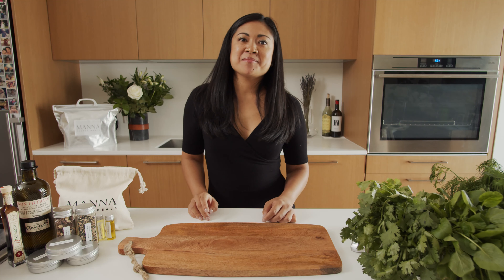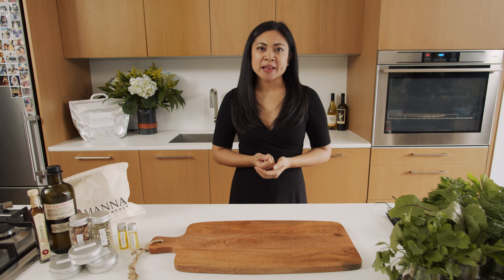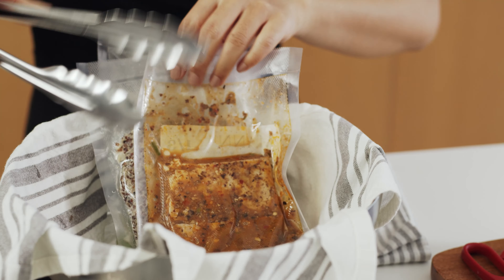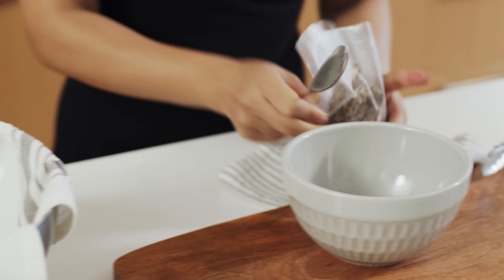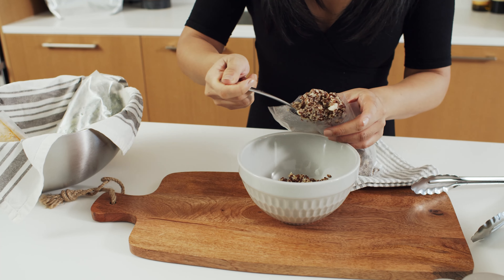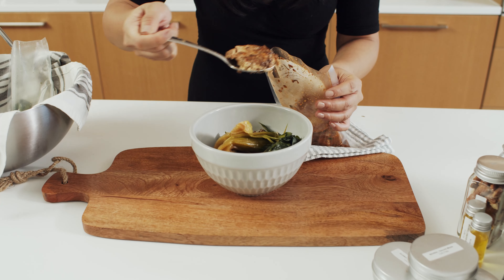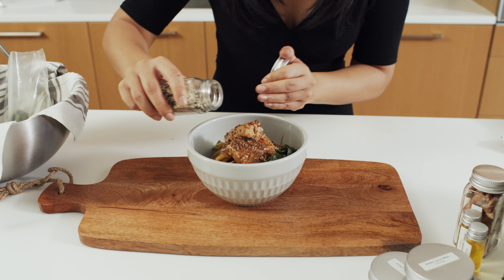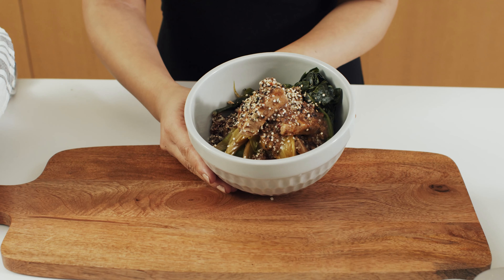MANNA | Sacred Meals - Sichuan Chili Eggplant with Tofu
Sichuan Chili Eggplant with Tofu, Steamed Greens & Quinoa Cauliflower Brown Rice

As a young girl, I used to always see my dad order this dish when we would go out for Chinese, took quite a few years before I was convinced and took a bite,  it was then where I realized more could be done to vegetables than what we had at home (if we had any vegetables at home that is!) In this dish, I fused the concepts of Chili Eggplant and Mao Po Tofu for added protein.

This chili is rich in protein, fibre, vitamins (A, B complex, C, K), and calcium. Eggplants contain a potent antioxidant shown to protect brain cell membranes.
Protein: Tofu and quinoa are complete proteins and provide all the essential amino acids allowing the body to form proteins necessary for growth & development.
Fibre: Vegetables in this dish (eggplant, bok choy, gai lan, cauliflower, onion, walnuts, quinoa, brown rice) provide fibre that feeds friendly bacteria in the digestive tract. helping to maintain larger populations.
Vitamin A: This dish supports the immune and inflammatory functions throughout the digestive tract. Gai lan is an excellent source of vitamin A.
Vitamin B Complex: B vitamins are building blocks for a healthy body and help turn other nutrients into energy, and maintain a healthy metabolism. Bok choy is rich in pyridoxine (B6 - may help with improving mood and brain health).  Bok choy and gai lan are rich in folate (B9 - supports fetal development and growth, and can help prevent cognitive decline).
Vitamin C: Vitamin C helps prevent damage to cells and helps absorb iron in the intestine. Bok choy and gai lan contain high levels of  Vitamin C.
Vitamin D: Mushrooms are the only non-animal food source that naturally contains Vitamin D. Obtaining daily minimum requirements from a restricted diet can be difficult. Consult with your healthcare provider for help in determining vitamin D needs.
Vitamin K: Key to helping regulate the body’s inflammatory process. Bok choy and gai lan  provide excellent sources of vitamin K.
Calcium: An important mineral in human metabolism. Tofu and bok choy are excellent sources of calcium.